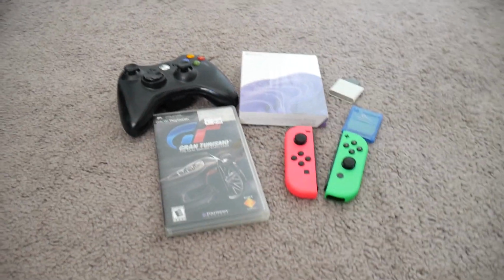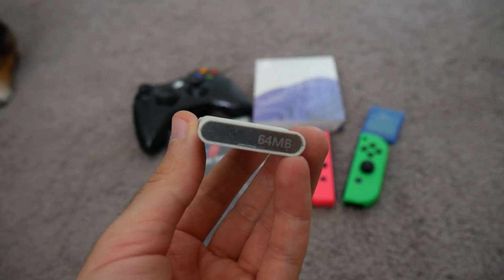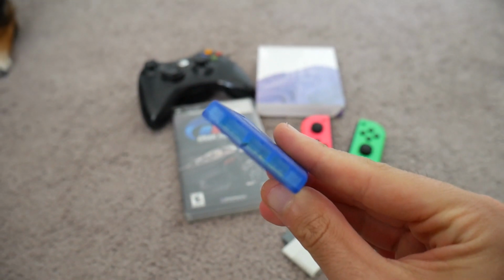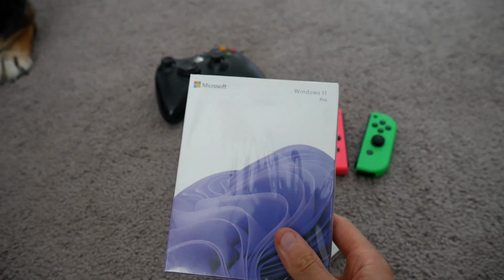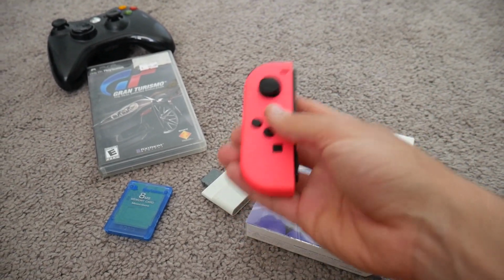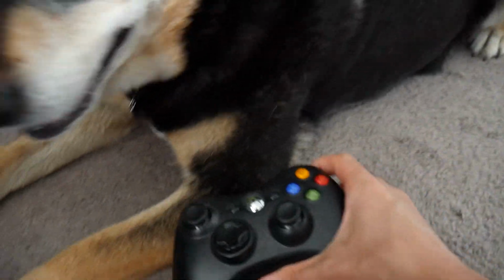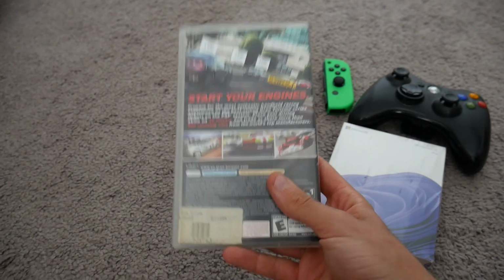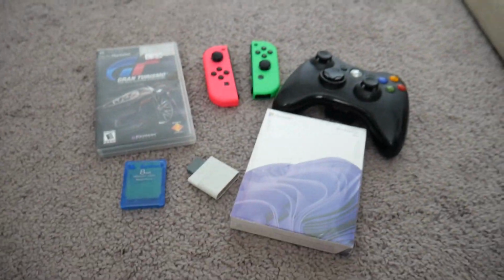Thrifty Gaming Pickups 054 - Joy-Cons and Memory Cards!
It has been a few months since the last episode of Thrifty Gaming Pickups, so I wanted to check in with a new episode here and a small pile of pickups while giving Lily some treats. Here I ended up picking up a Xbox 360 controller, a PSP game, some memory cards/units, a brand new pair of Joy-Cons, and... Windows 11 Pro of all things?